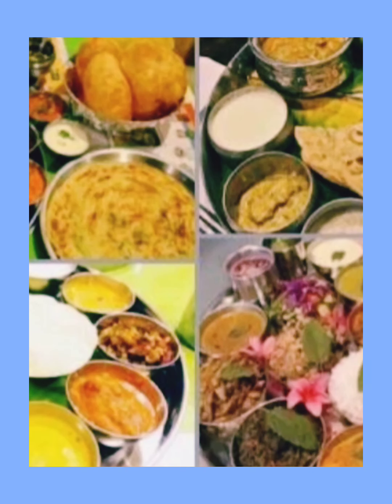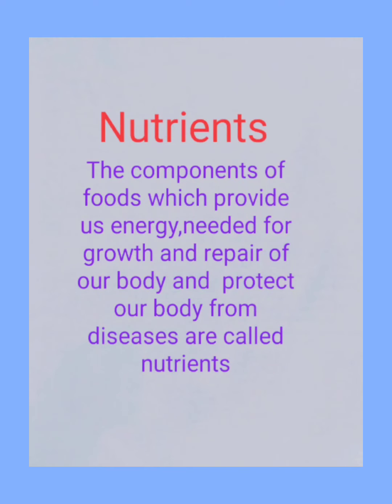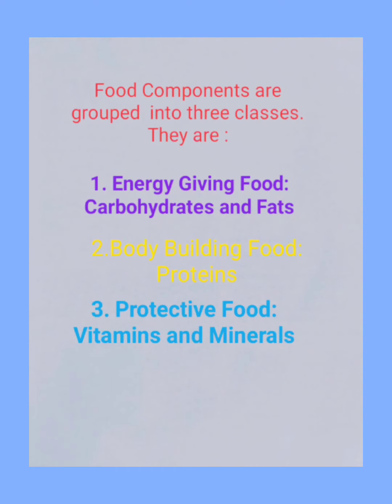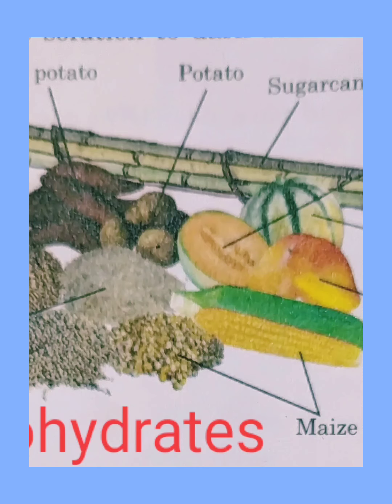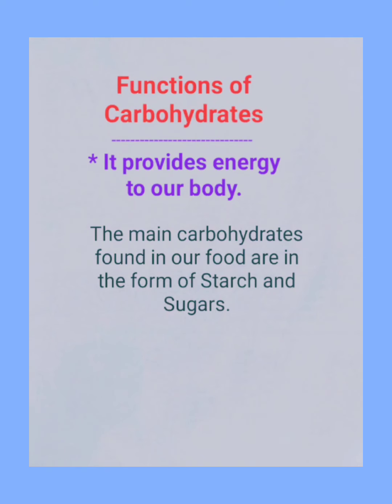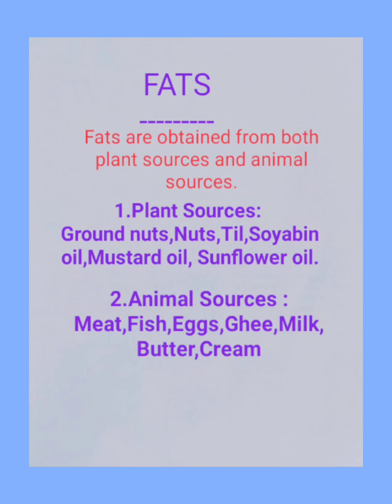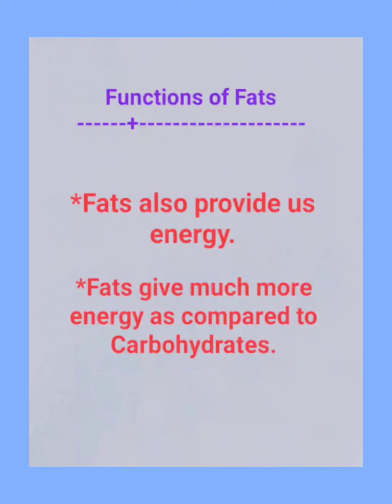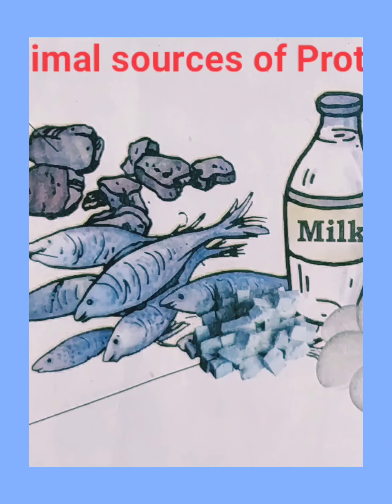Class 6 science chapter 2 : Components of Food(NCERT). By Pradyumna Mohanty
This video contains about the chapter 2 of class 6 science " Components of Food". In this video the students shall know about the Nutrients (Carbohydrates,Fats,Proteins). They will know about the sources and functions of Carbohydrates,Fats and Proteins.They will know what are the Energy giving foods,Body building foods.